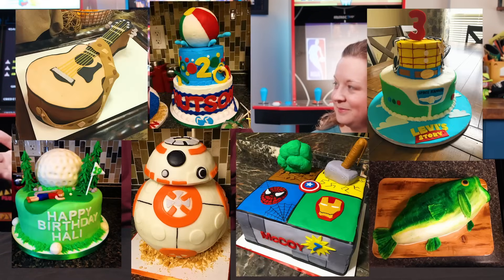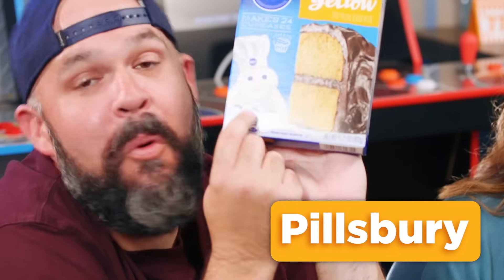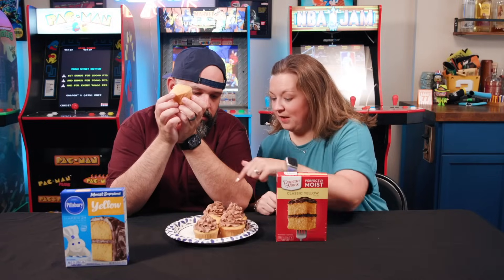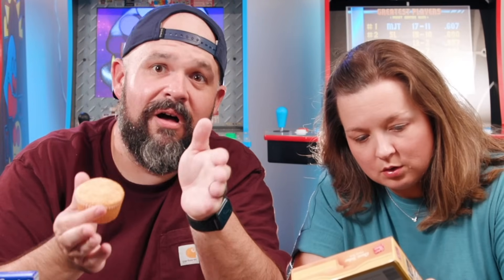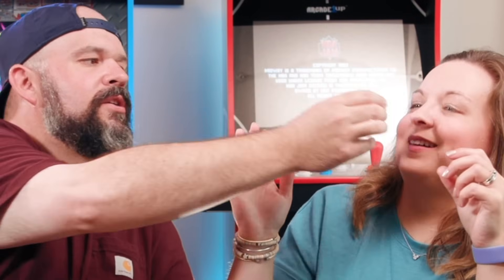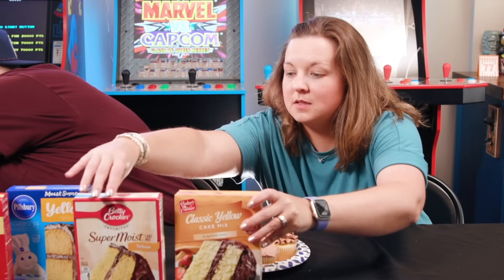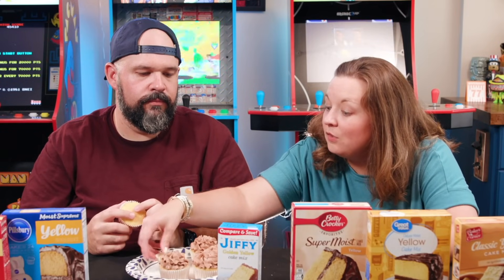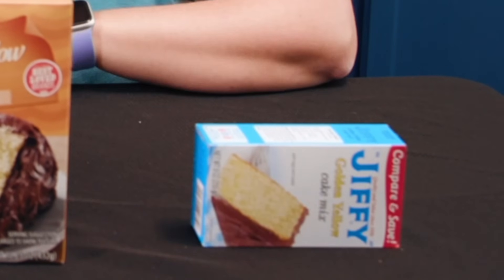Ranking Cake Mixes (with my wife)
Start speaking a new language in 3 weeks with Babbel 🎉.

Cakexpert Lisa Mitchell joins this special episode of Bless Your Rank to determine which brand of cake mix is superior. It's a tough race between the big 3: Pillsbury, Duncan Hines, and Betty Crocker...but can Aldi or Walmart's store brand surprise? And who knew Jiffy had their own cake mix?!